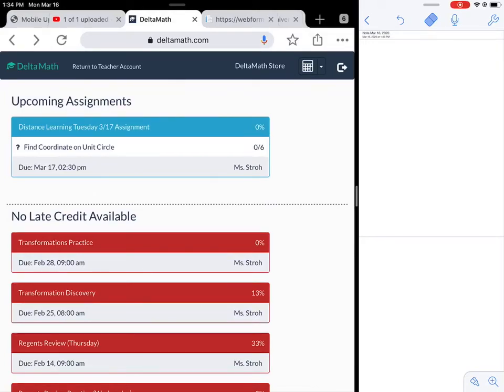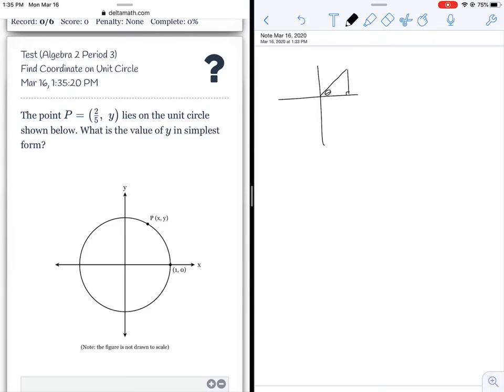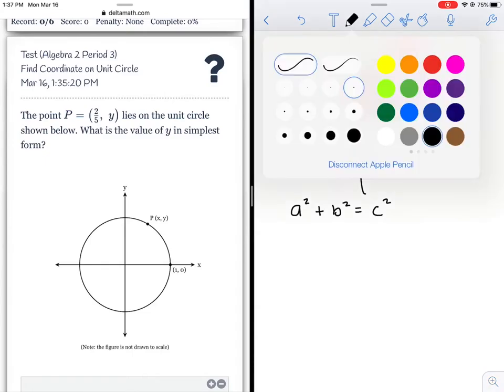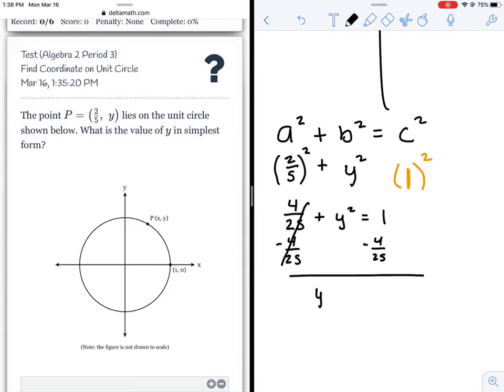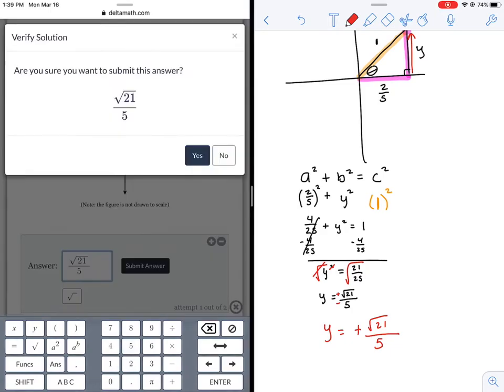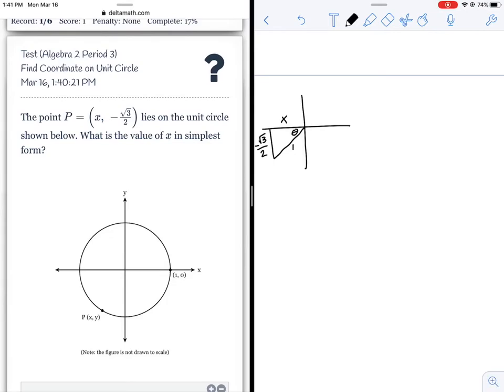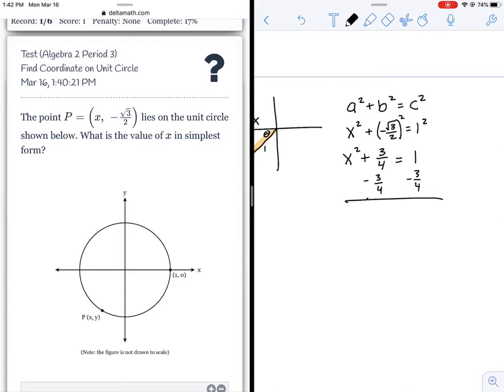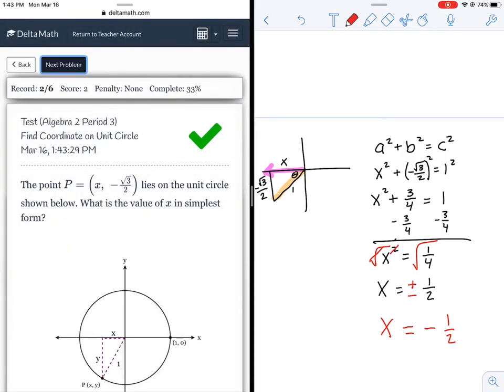Tuesday 3/17 Distance Learning